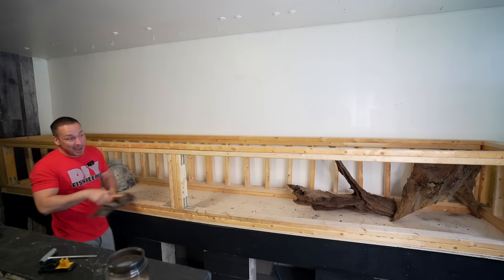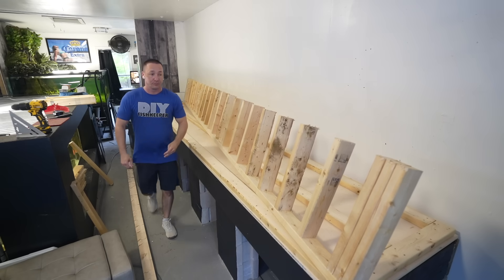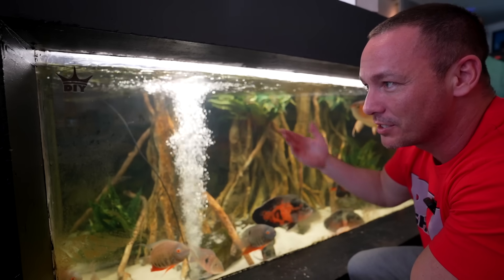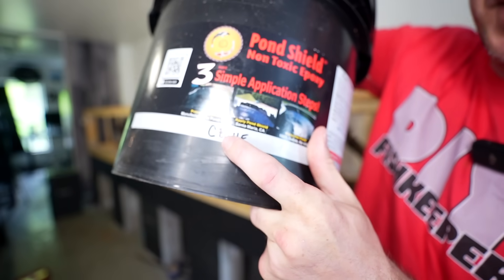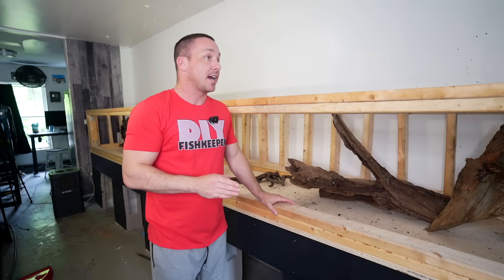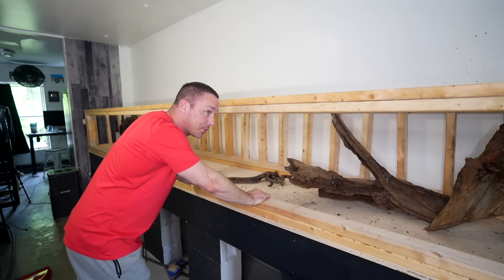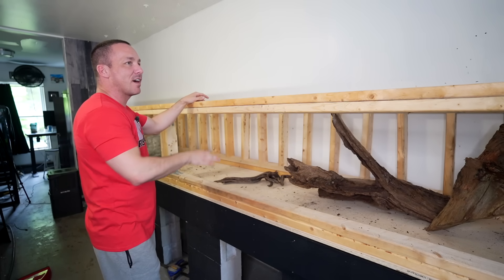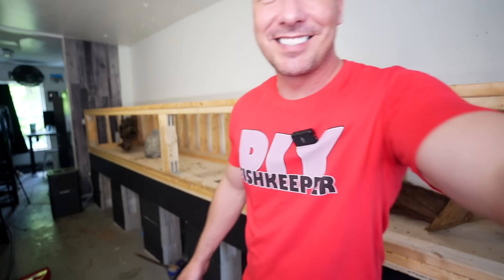16 FOOT AQUARIUM BUILD - Exposed Frame - The king of DIY